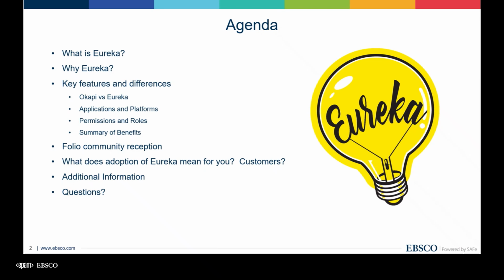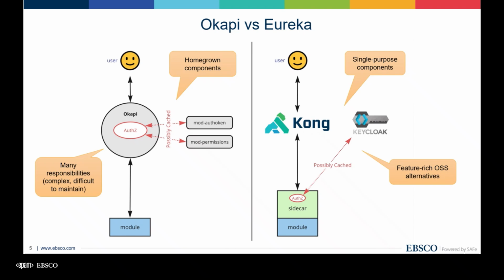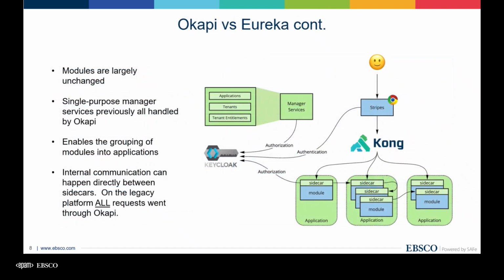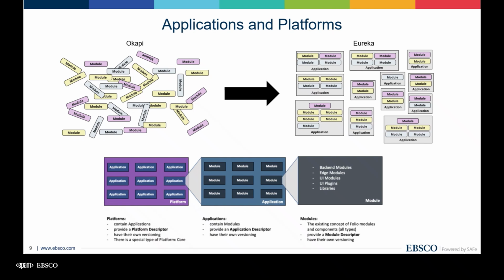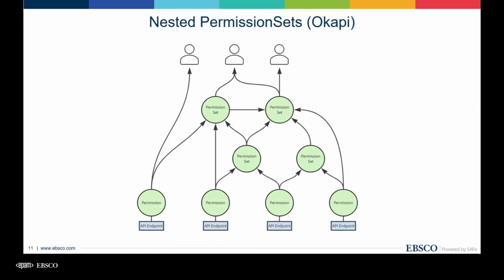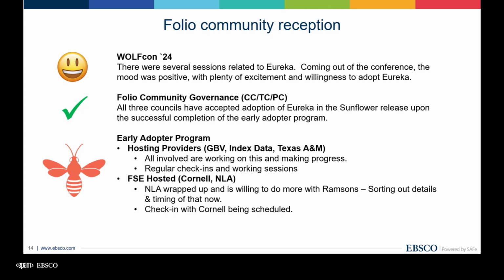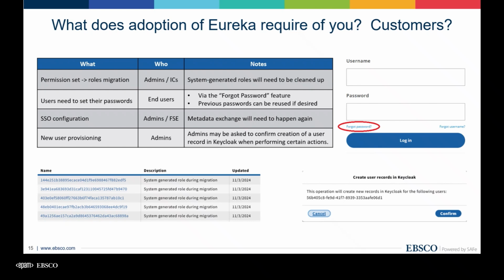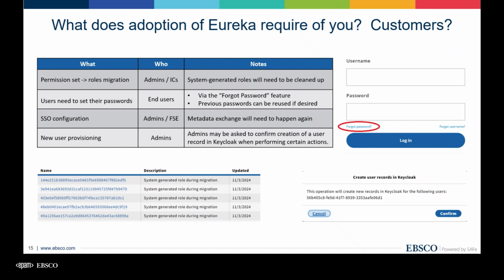Sunflower(R1 2025) - Eureka team - New FOLIO Core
Folio’s Next Generation AuthN/Z with Eureka
Folio Eureka Platform Overview
Eureka Developer Guide
New components introduced with Eureka
Components deprecated with the adoption of Eureka
Sunflower (R1 2025) Platform Changes
Roles Management with Eureka